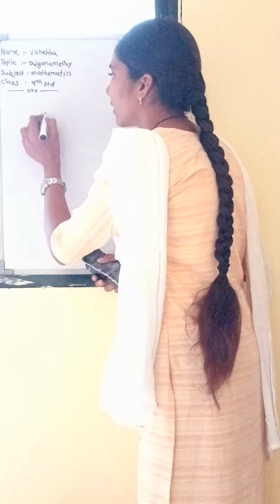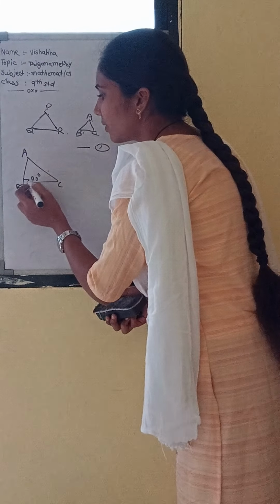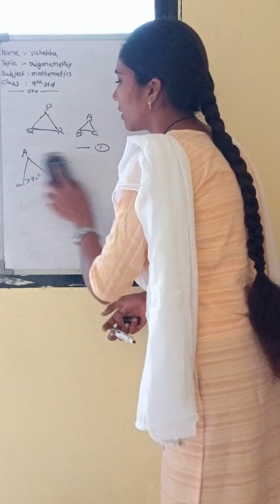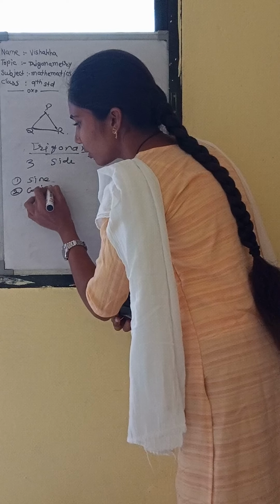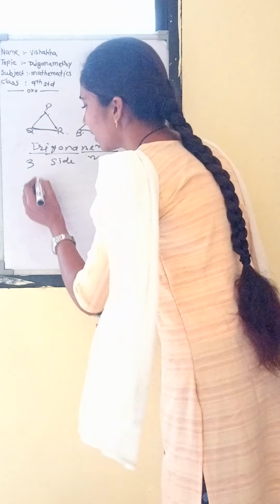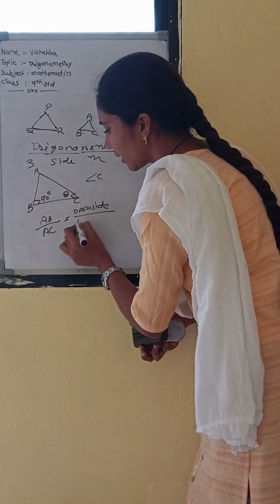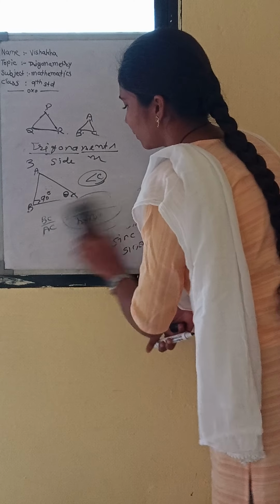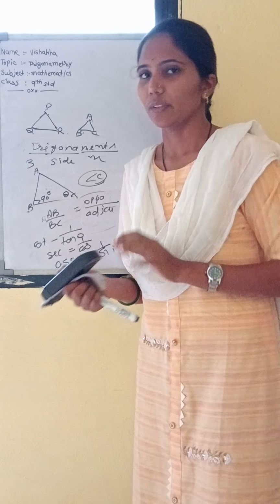Trigonometry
9th Standard Topic of Mathematics